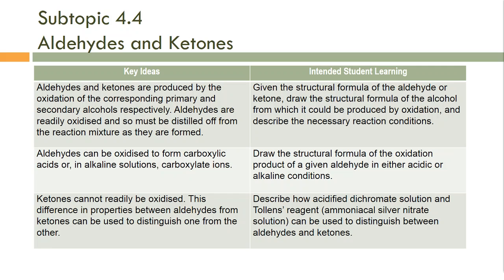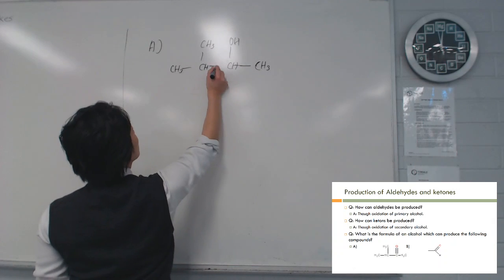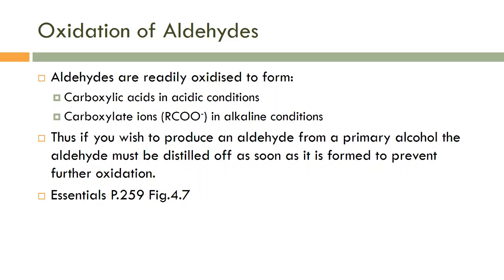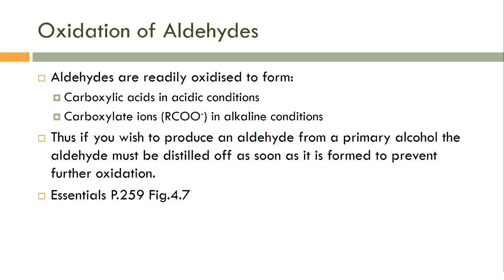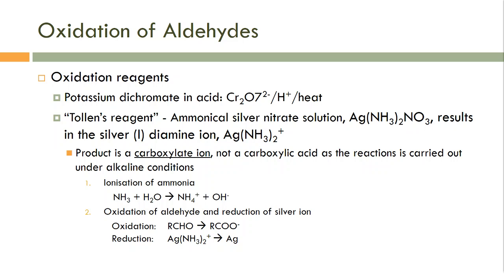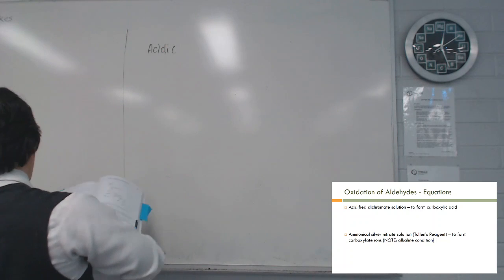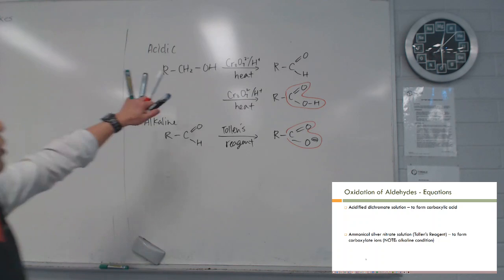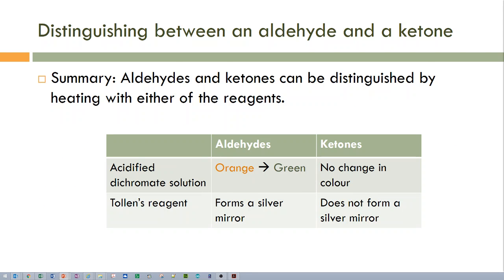SACE Stage 2 Chemistry 4.4 Aldehydes & Ketones